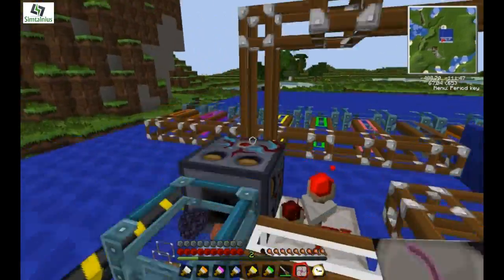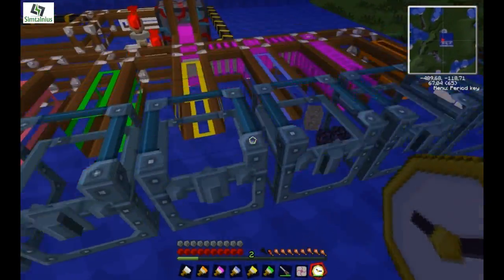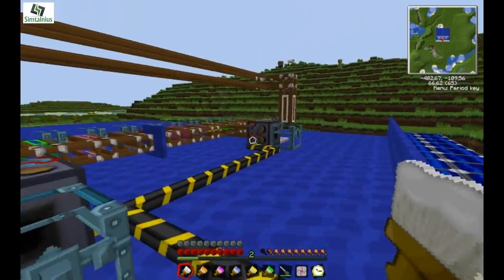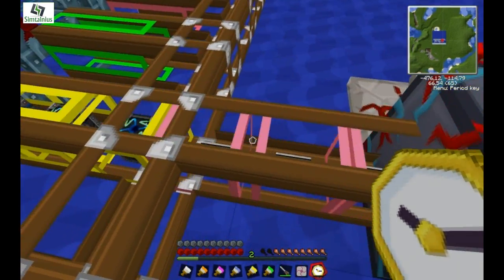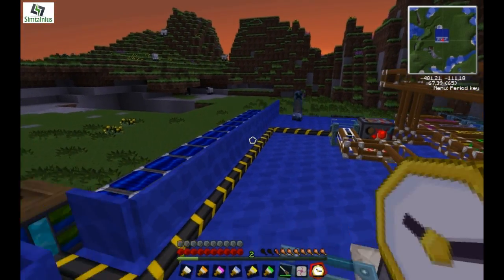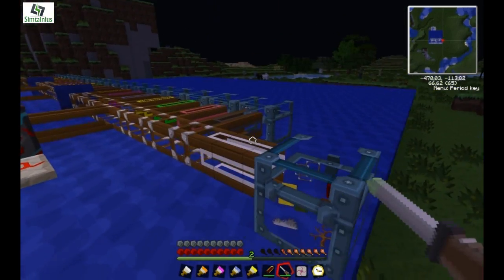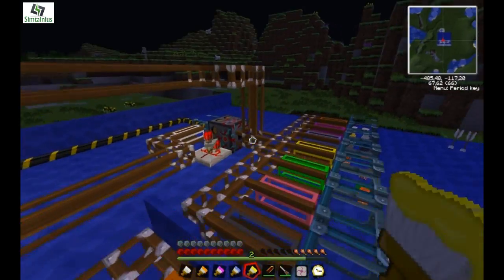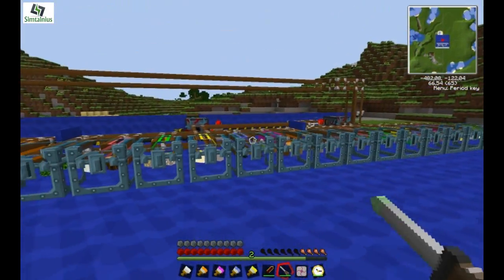Redpower 2: Complex Sorting System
This is a complex sorting system that I made using the sorting machines in redpower2.